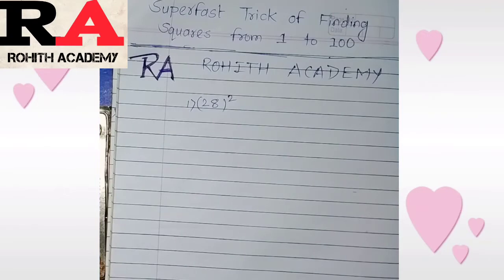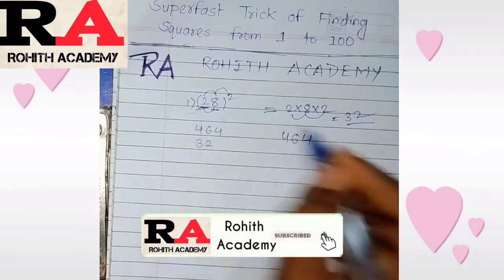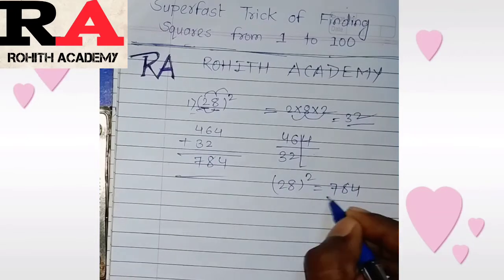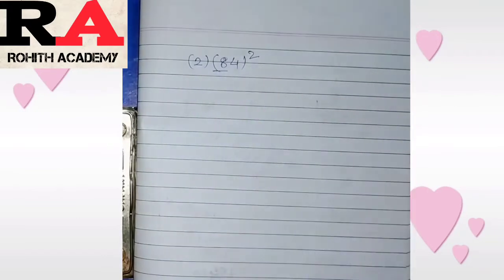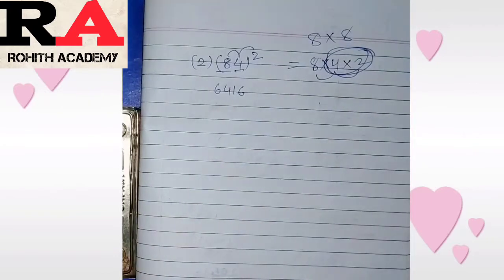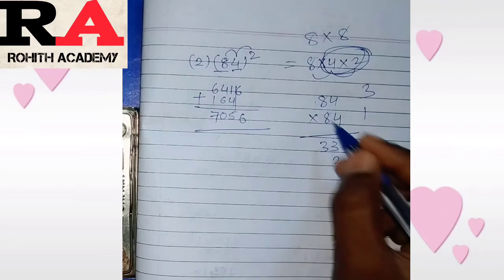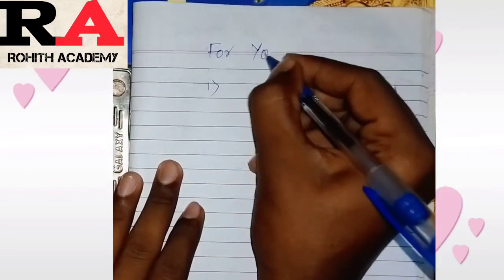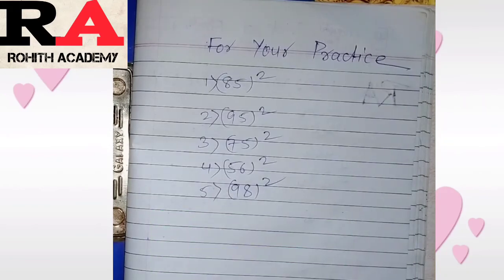🔥Super fast Trick of finding Squares 🔥| Rohith Academy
Hai friends!

welcome to ROHITH ACADEMY.

My name is Rohith Goturi.

In this video I will teach you the suer fast  magic trick of finding Squares . This is the best trick and simpliest trick of this table . it is very easiest Trick . I'm sure it will work 100%.In next video I will bring again new tricks.

7th Class History

9th Class History

29_Table_Magic_Trick | Just in 5 seconds | Rohith Academy

Rohith Goturi

If you have any doubts then join my WhatsApp group and ask your doubts.

Cumpolsary I will Clarify.

YOUR _QUARRIES_

19 Table Tricks.
9 Table  Trick
How to find square Root
Tricks to find square of any number
Square Tricks
Tricks of Squares
square Trick
Dear sir
square Trick vedic maths
how to find square of any number
how to square of any number without calculater
how to find Squares easily
how to find Squares and Cubes easily
how to find square of two digit number
how to find a square of a number
find Squares of a number easily
find Squares
find square of any number
find square of a number
math
 mathematics
 vedic maths
square
square trick
square short
Vedic Maths Tricks
vedic maths square of any number
vedic maths for fast calculation
math short trick
 math short trick in hindi
math square, math square trick
short trick by dear sir
short trick of maths in hindi
square trick in hindi
square trick dear sir
square trick math
square trick for 3 digit
 square trick by dear sir
 square calculation trick
ssc
ibps
clerk

JAY HIND JAY BHARAT.